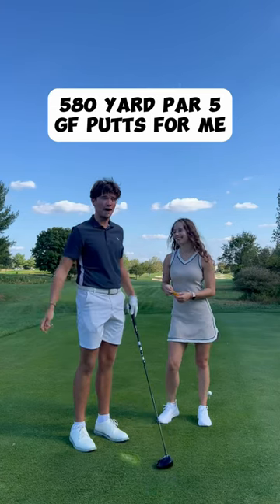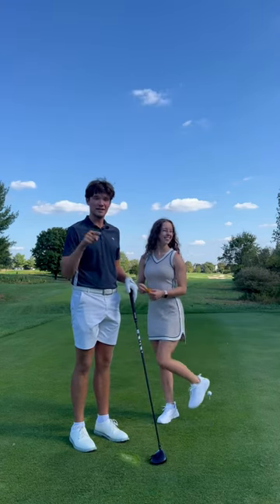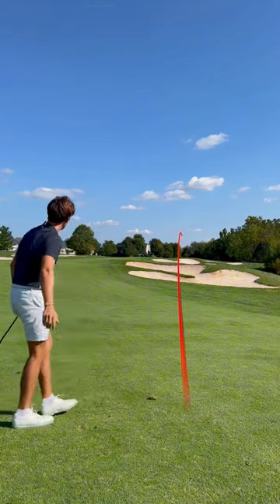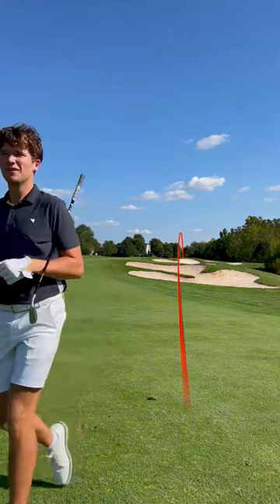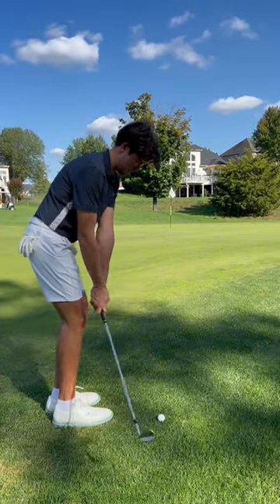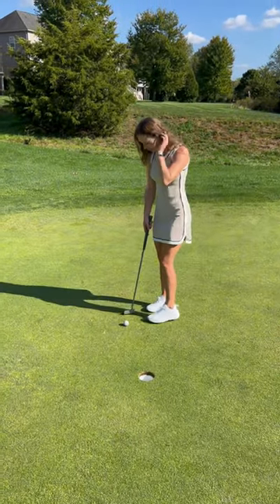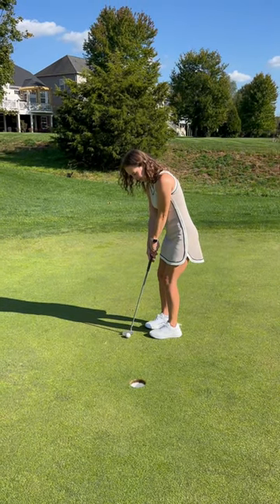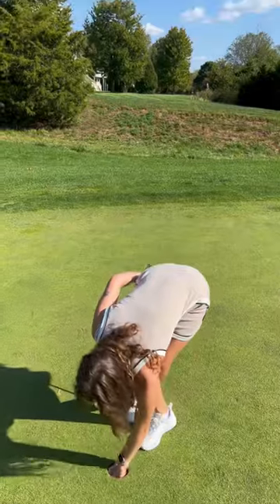580 Yard Par 5 BUT My GF Putts For Me!